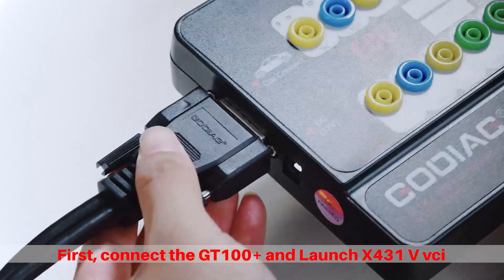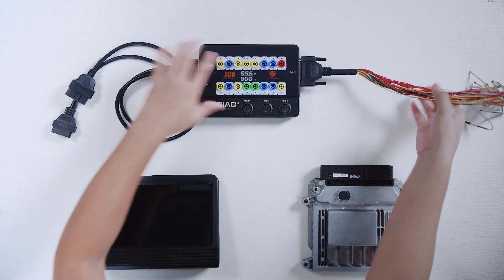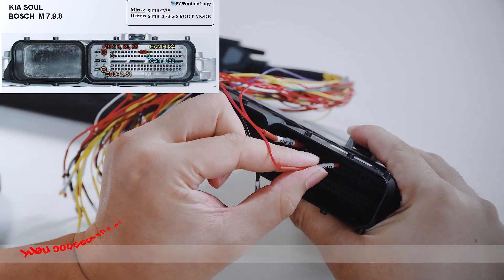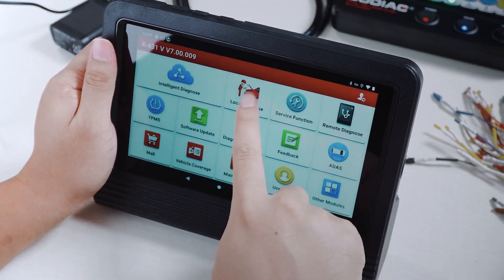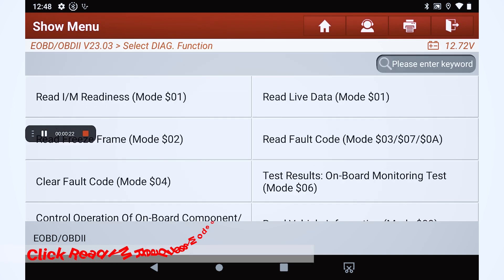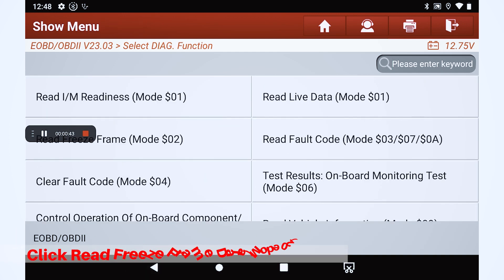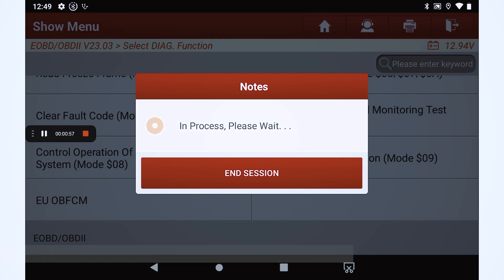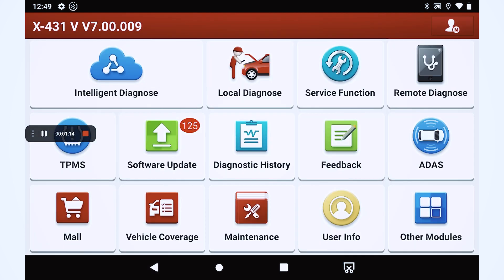GODIAG GT100+ with Launch X431 V diagnose KIA M7.9.8 ECU